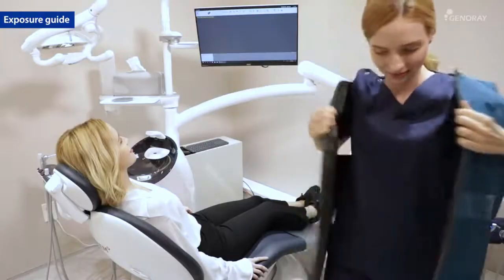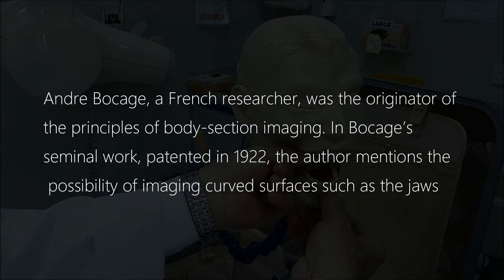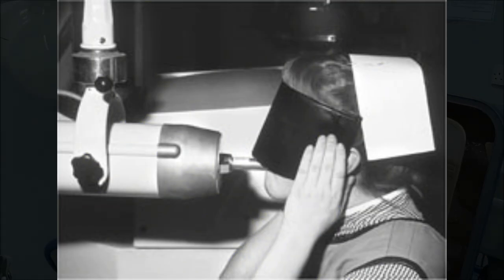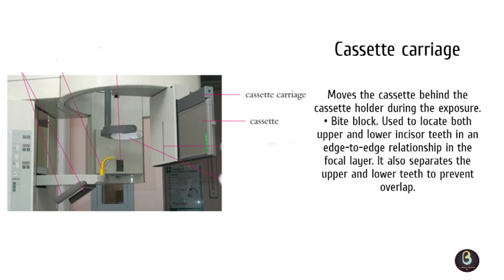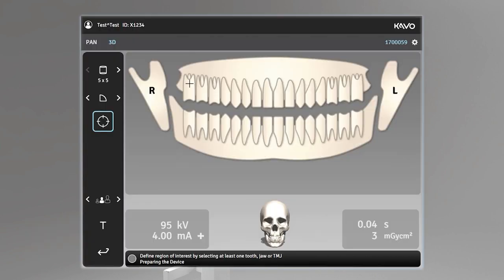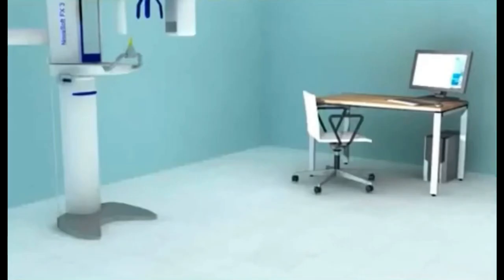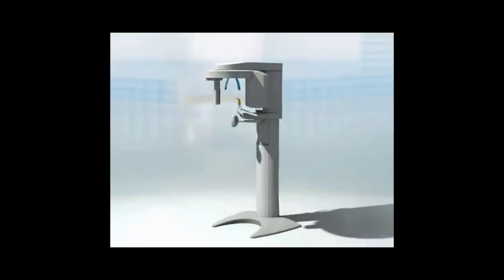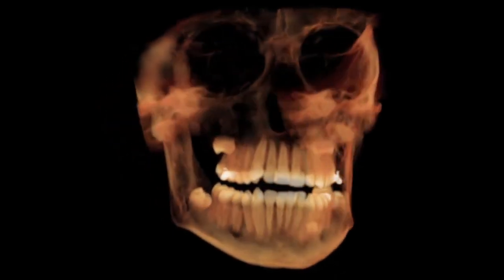Dental X-Rays | Orthopantomography | Biomedical Engineers TV